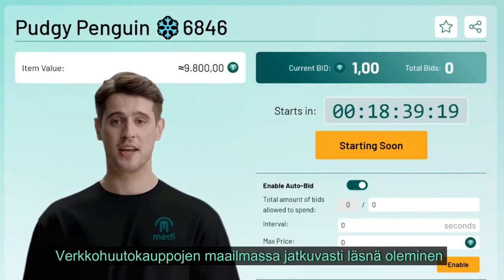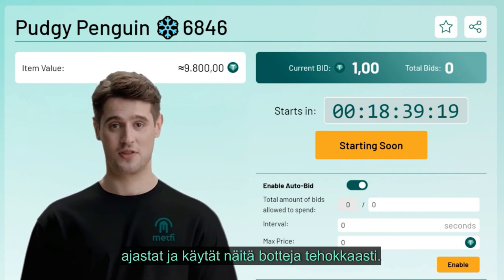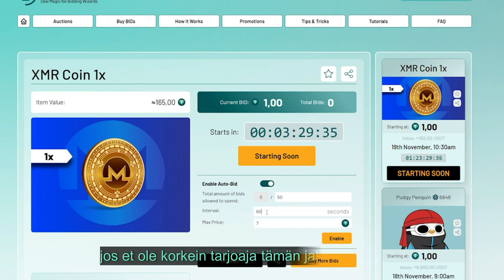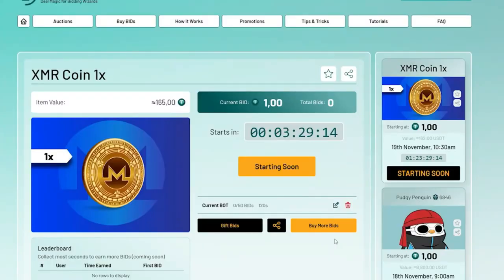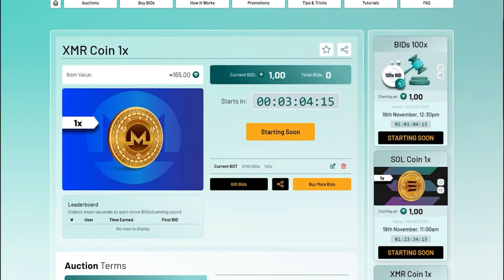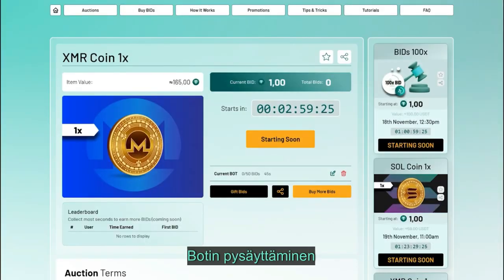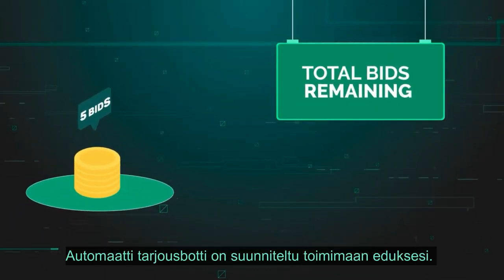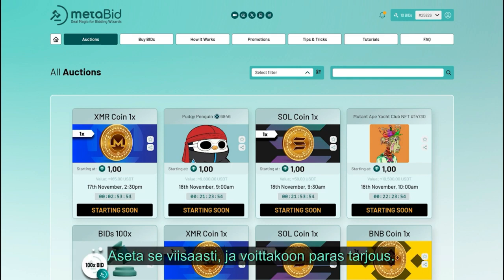MetaBid Opastus | Miten ajastat ja käytät autobotteja tehokkaasti.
Automaattibotin käyttäminen voi merkittävästi parantaa tarjouskokemustasi MetaBidissä, varmistaen, että pysyt kilpailijana, vaikka elämän velvollisuudet vetäisivät sinut pois näytön äärestä.

MetaBid on maailman ensimmäisen lohkoketjussa toimiva huutokauppa-alusta, jossa taitosi ja oikea ajoitus voivat tuoda sinulle korkeasti arvostettuja digitaalisia omaisuuksia huippualennuksella! 🌐Esimerkiksi MetaBidissä maksat kokonaisesta Bitcoinista 100 USDT, tai uudesta Iphone 15:sta 20 USDT 💎

Entäpä jos saisit sen himotun Bored Ape NFT:n tai jopa Bitcoinin vain 100 USDT:lla? 😱 Katso esimakua ja kuvittele saavasi nämä digitaaliset aarteet 100, 10 tai ehkä vain 1 USDT:lla! 🔥

🌟 Älä jää paitsi jännityksestä! Pysy kuulolla MetaBidin lanseerauksille, jossa taitosi ja ajoituksesi todella merkitsevät. Ole valmis innostumaan, kun navigoit digitaalisten omaisuuksien hankinnan tulevaisuutta!MetaBidissä maksat kokonaisesta Bitcoinista 100 USDT, tai uudesta Iphone 15:sta 20 USDT-

MetaBid on  maailman ensimmäinen lohkoketjussa taitoa vaativa kilpailullinen ostoskanava, uuden aikakauden huutokauppa-alusta, jossa voit voittaa pikkurahalla (100 USDT + bidit) jopa kokonaisen Bitcoinin.

Tästä metabid - alusstalle oppimaan lisää ja voittamaan.

🌟 Haluatko ILMAISEKSI  huutopaketin (USDT, arvoinen, jossa 10 huutoa lahjaksi)

Ota yhteys sähköpostilla tai telegramin kautta.  Sovitaan zoomi-palaveri jossa voit oppia, kuinka voit moninkertaistaa mahdollisuutesi metaBid - alustaa hyödyntäen ja jossa saat vastaukset kysymyksiisi ja näemme toisemme. Rakennamme yhteisöä ja lahjapaketteja tai vouchereita jaamme ainostaan niille, jotka näyttävät naamansa rehellisesti ja tulevat tiimiimme.   jossa voit oppia, kuinka voit moninkertaistaa mahdollisuutesi metaBid - alustaa hyödyntäen.

Tarvitset Web3 lompakon kännykkääsi (esim. Metamask tms. ), jotta lahjapaketti voidaan lähettää.

📢 Älä jää paitsi uusista videoista ja jännittävistä tapahtumista.
⌚ Laita kello päälle, jotta saat aina tiedon uusista päivityksistä.

💬 Ota Yhteyttä! 💬

⛔️⛔️ Vastuuvapauslauseke: Tämän videon tiedot ovat viihdettä opetus- ja tiedotustarkoituksia varten eivätkä ne ole sijoitusneuvontaa. Kerromme omista kokemuksista, eivätkä ne ole tyypillisiä, vaan ne ovat edellyttäneet osaamista, toimintaa ja omien harkittujen riskien ottamisia. SDC (Dmitry & Sirpa) eivät ole vastuussa minkäänlaisista sijoituspäätöksistä, jotka perustuvat näihin tietoihin. Ota selvää itse ja tee harkittuja valintoja! ⛔️⛔️

🔥Voimme suositella tätä mahdollisuutta 100% luottamuksella kaiken sen nähtyämme ja opittuamme MetFi Daon lanseerauksesta 2022 / toukokuusta lähtien.🔥

Tule mukaan seikkailuun ja kasvavaan MetFI-yhteisöön! Paina "Tilaa" ja laita kello päälle, jotta pysyt ajan tasalla uusista tapahtumista ja sisällöstämme. Nähdään videon äärellä!

Joko tutustuit syyskuussa lanseerattuun tietovisailuun, jossa voit voittaa oikein vastaamalla upeita palkintoija (maksetaan USDT - kryptovaluutalla)

Voit kokeilla tietovisailua maksutta lisäämällä kanavalle toimivan sähköpostin. Saat toisinaan postia sähköpostiisi suoraan MetFi Daosta.